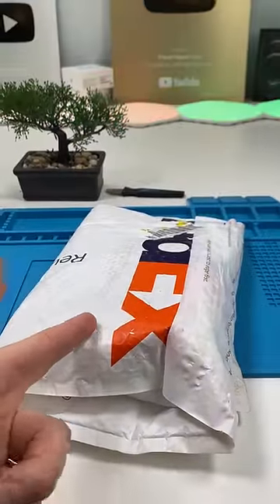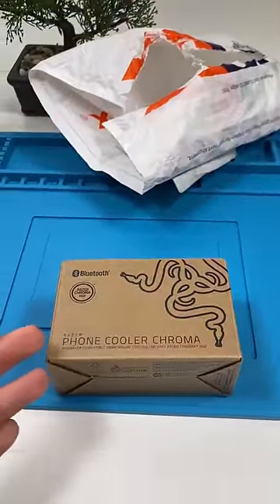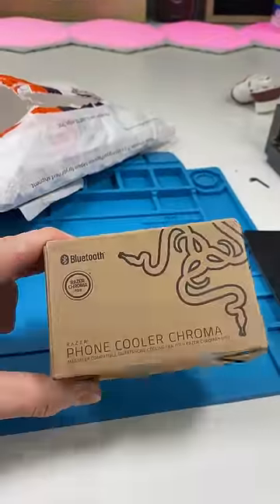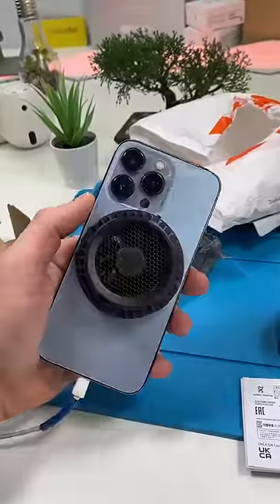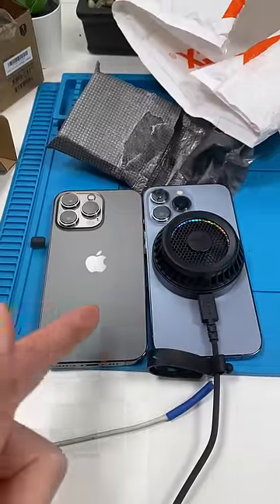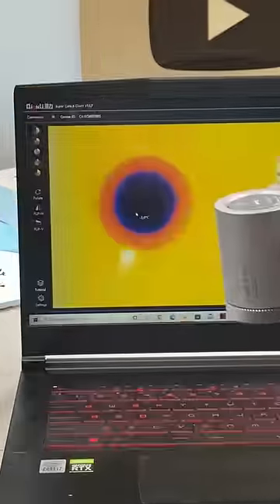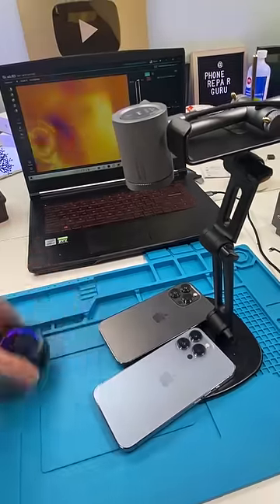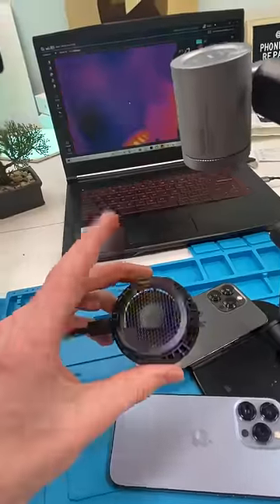Say GOODBYE to Overheating Phones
This is definitely the ultimate mobile gaming Accessory...

MAGSAFE PHONE COOLER CHROMA (USA,CAD, UK)

SEO stuff
Razer Phone Cooler Chroma: iPhone 12 & 13 Series - MagSafe Compatible - Advanced Smartphone Cooling Technology - 7-Blade Fan - 12 RGB LEDs - USB Type-C Power Cable - Powered by Chroma RGB